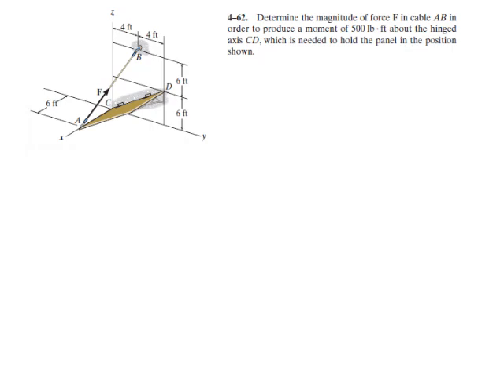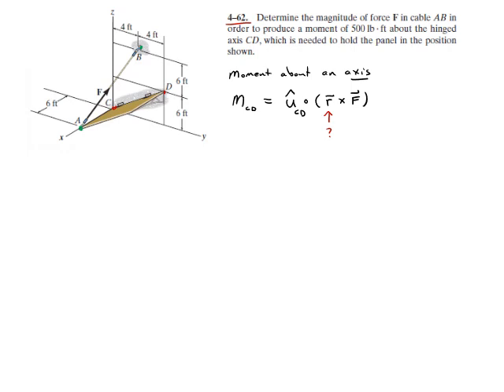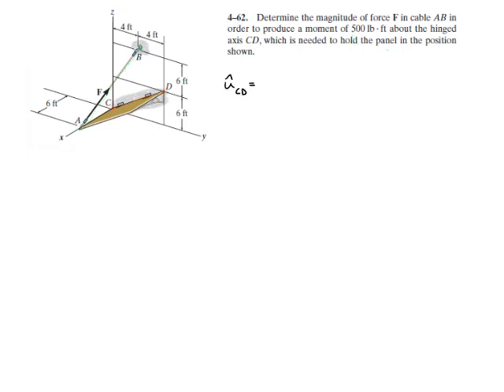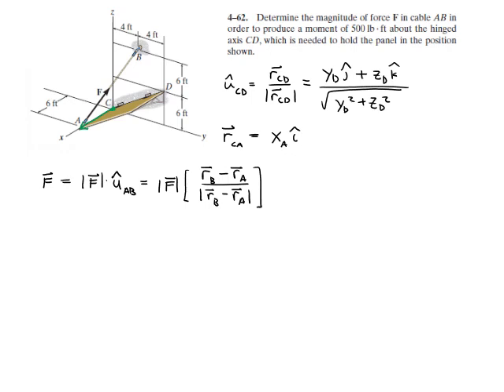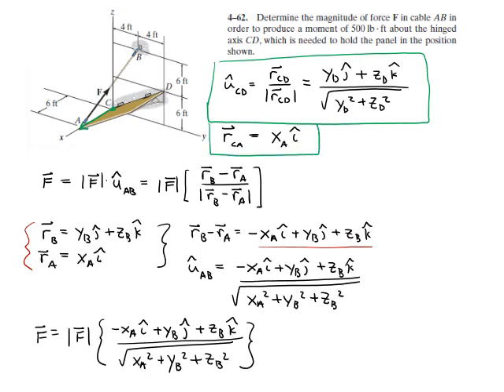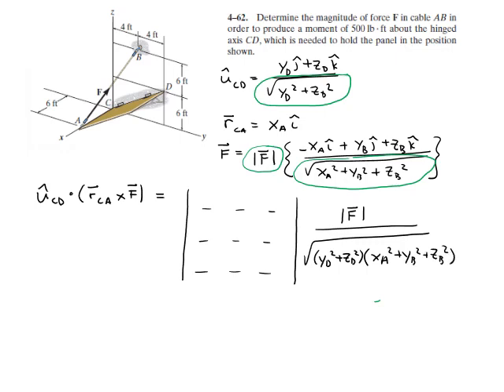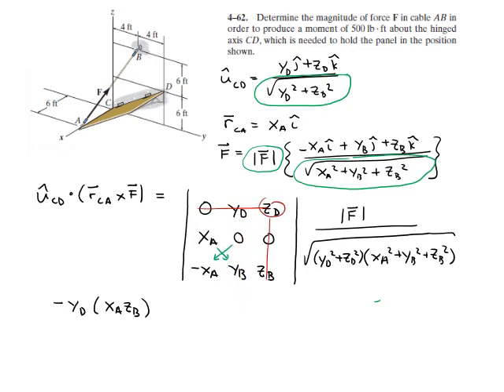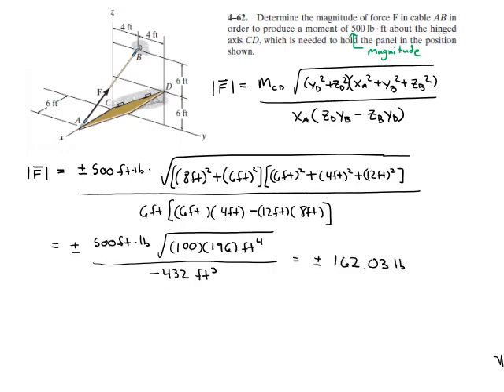Torque and Moment about an Axis Example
An example illustrating how to calculate torque/moment about a specified axis of rotation.  Problem is taken from Hibbeler "Statics", 12th Edition problem 4-62